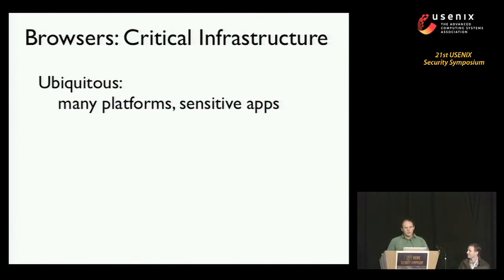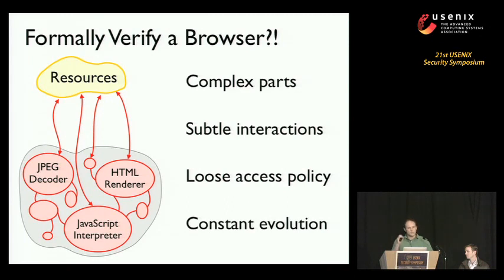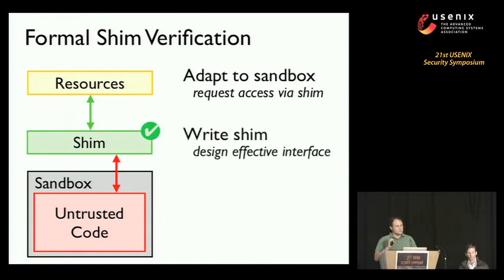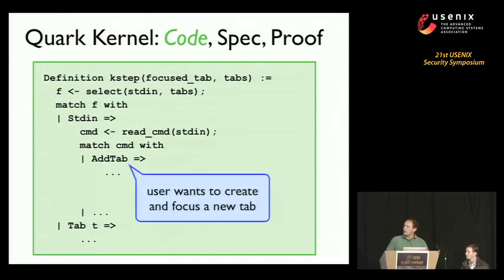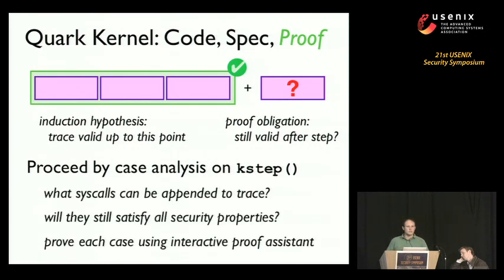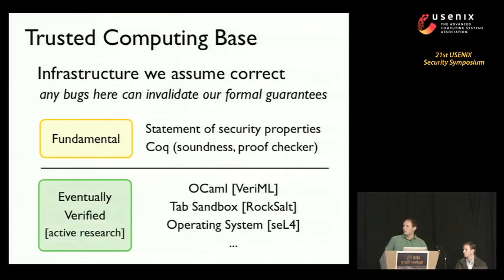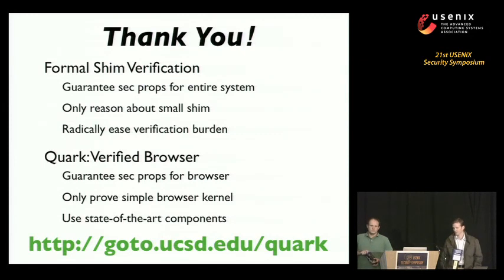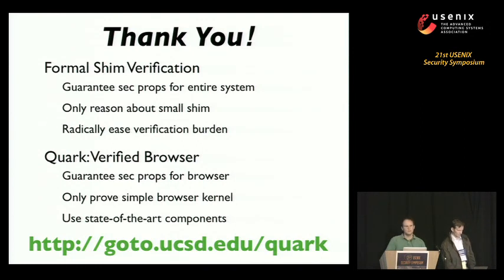Establishing Browser Security Guarantees through Formal Shim Verification (USENIX SECURITY 2012)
Web browsers mediate access to valuable private data in domains ranging from health care to banking. Despite this critical role, attackers routinely exploit browser vulnerabilities to exfiltrate private data and take over the underlying system. We present QUARK, a browser whose kernel has been implemented and verified in Coq. We give a specification of our kernel, show that the implementation satisfies the specification, and finally show that the specification implies several security properties, including tab non-interference, cookie integrity and confidentiality, and address bar integrity.